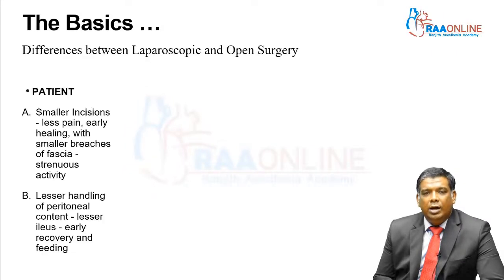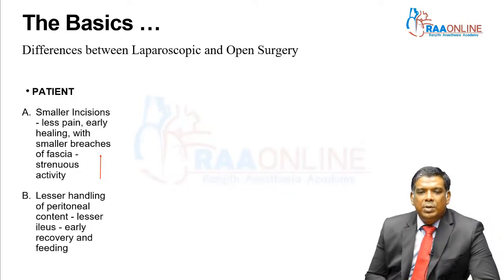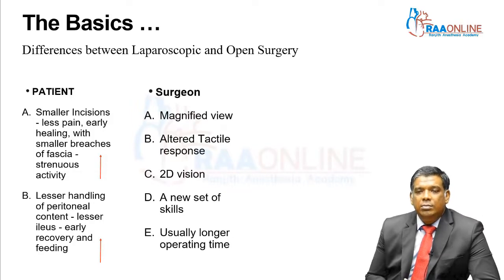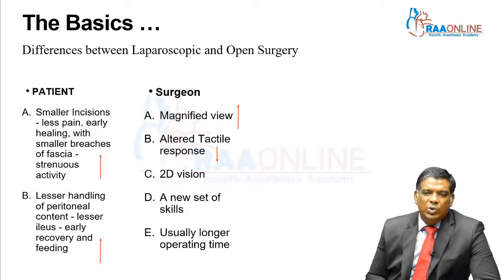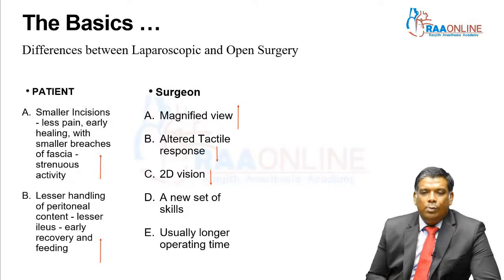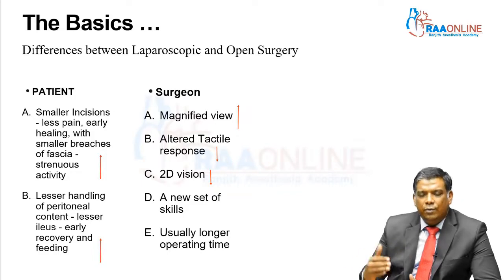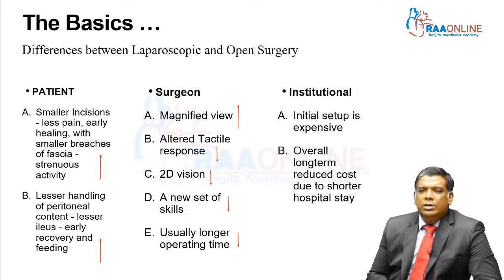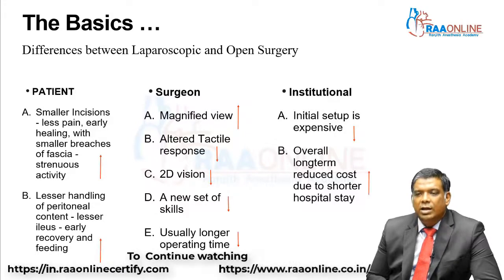Laparoscopy Basics I